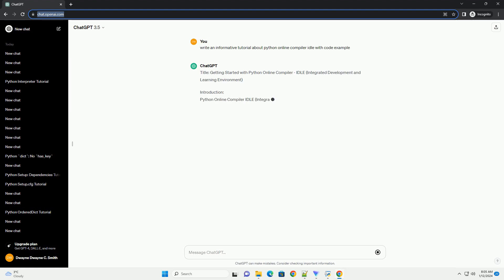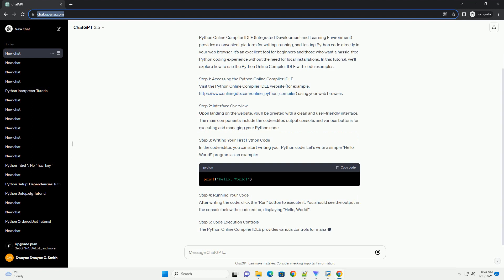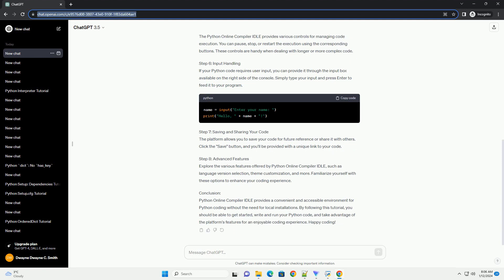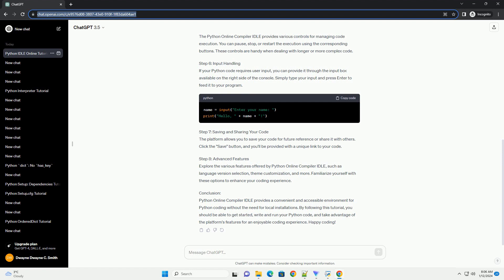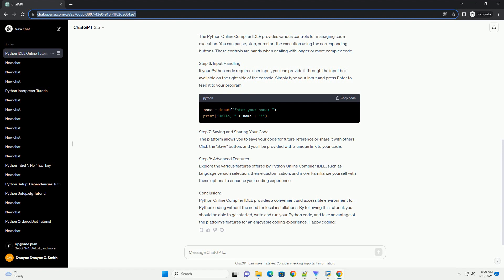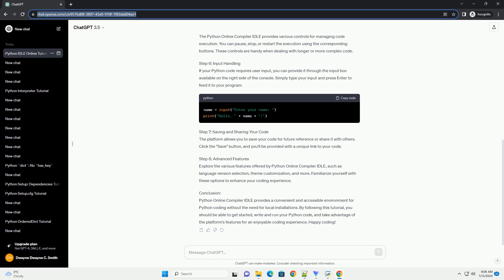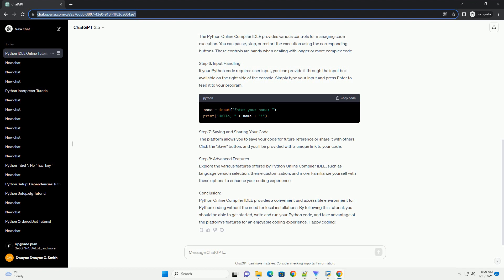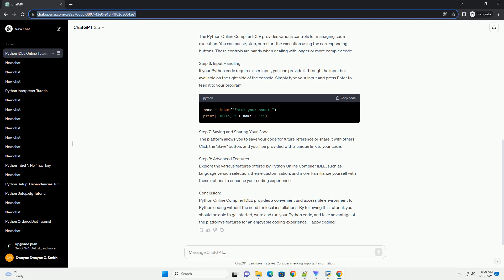python online compiler idle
Title: Getting Started with Python Online Compiler - IDLE (Integrated Development and Learning Environment)
Introduction:
Python Online Compiler IDLE (Integrated Development and Learning Environment) provides a convenient platform for writing, running, and testing Python code directly in your web browser. It's an excellent tool for beginners and those who want a hassle-free Python coding experience without the need for local installations. In this tutorial, we'll explore how to use the Python Online Compiler IDLE with code examples.
Step 1: Accessing the Python Online Compiler IDLE
Visit the Python Online Compiler IDLE website (for example, using your web browser.
Step 2: Interface Overview
Upon landing on the website, you'll be greeted with a clean and user-friendly interface. The main components include the code editor, output console, and various buttons for executing and managing your Python code.
Step 3: Writing Your First Python Code
In the code editor, you can start writing your Python code. Let's write a simple "Hello, World!" program as an example:
Step 4: Running Your Code
After writing the code, click the "Run" button to execute it. You should see the output in the console below the code editor, displaying "Hello, World!".
Step 5: Code Execution Controls
The Python Online Compiler IDLE provides various controls for managing code execution. You can pause, stop, or restart the execution using the corresponding buttons. These controls are handy when dealing with longer or more complex code.
Step 6: Input Handling
If your Python code requires user input, you can provide it through the input box available on the right side of the console. Simply type your input and press Enter to feed it to your program.
Step 7: Saving and Sharing Your Code
The platform allows you to save your code for future reference or share it with others. Click the "Save" button, and you'll be provided with a unique link to your code.
Step 8: Advanced Features
Explore the various features offered by Python Online Compiler IDLE, such as language version selection, theme customization, and more. Familiarize yourself with these options to enhance your coding experience.
Conclusion:
Python Online Compiler IDLE provides a convenient and accessible environment for Python coding without the need for local installations. By following this tutorial, you should be able to get started, write and run your Python code, and take advantage of t